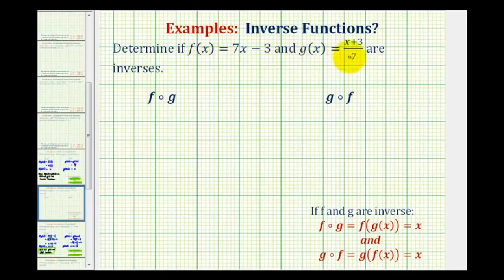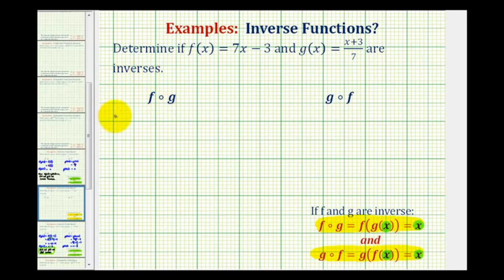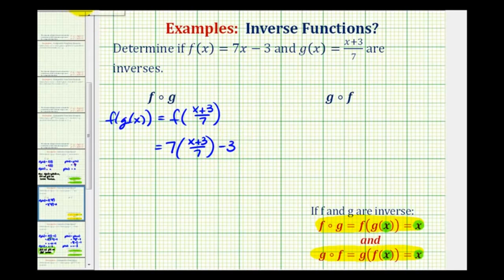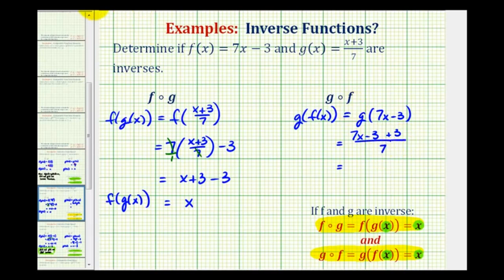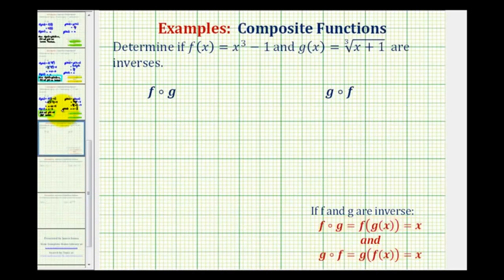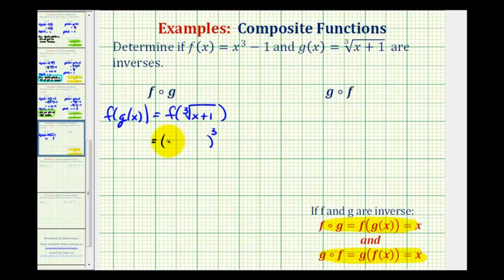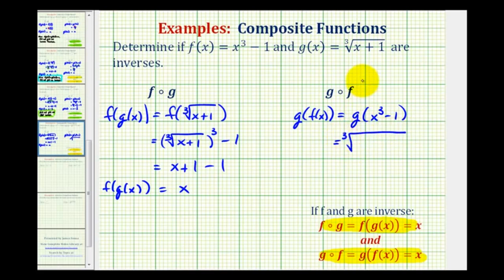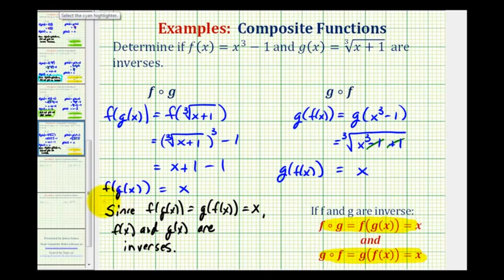Ex 2 Evaluate Logarithms Without a Calculator Fractions